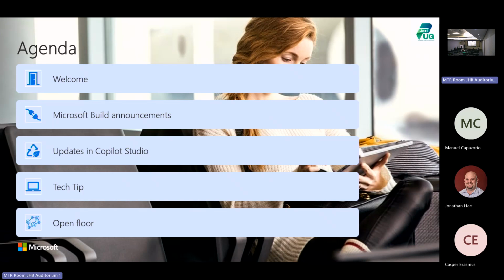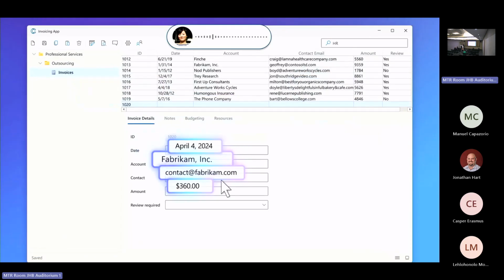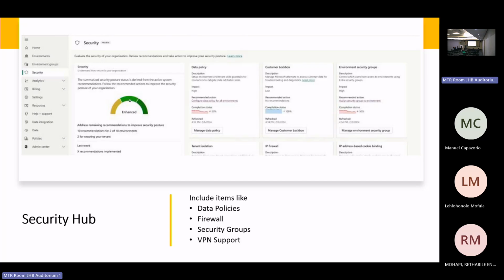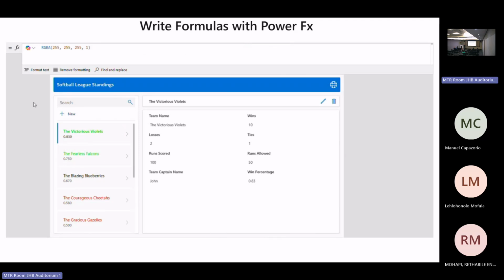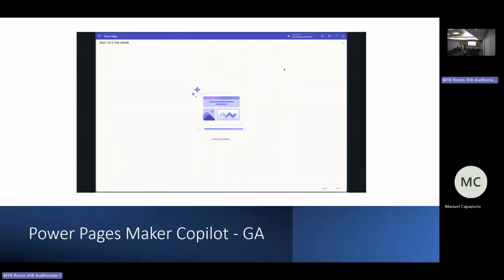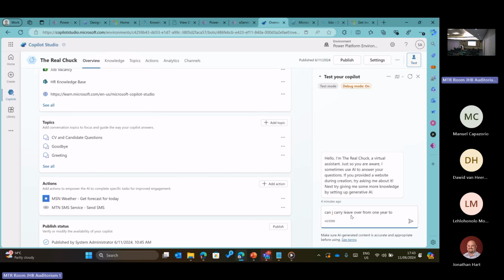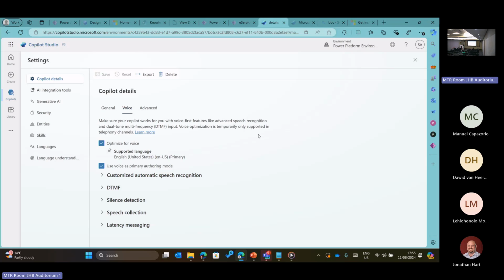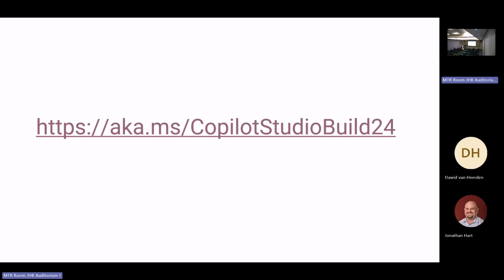JoziPUG June 2024 Meetup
Welcome and In-the-news
Microsoft Build announcements
Updates in Copilot Studio
Tech Tip
Open floor